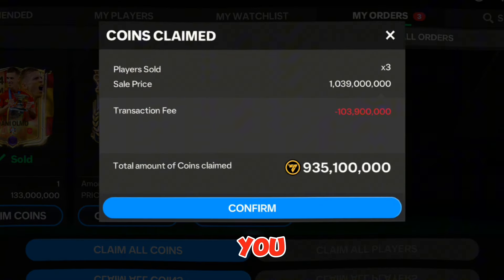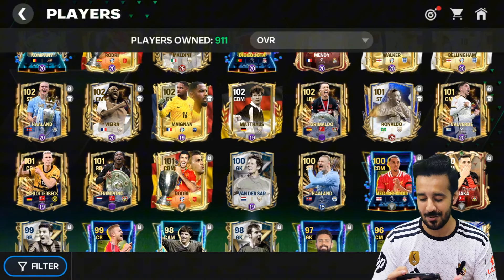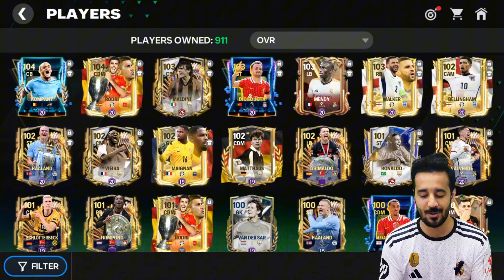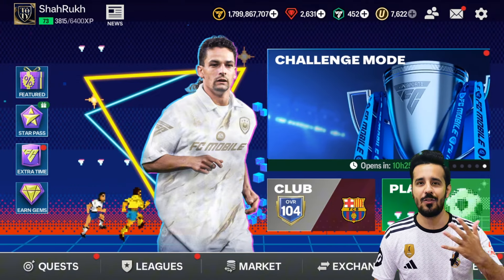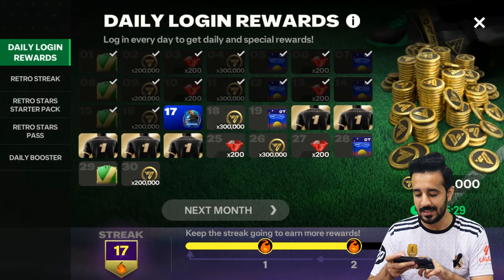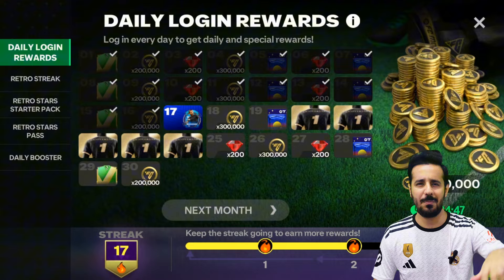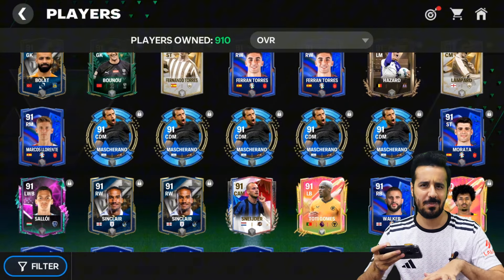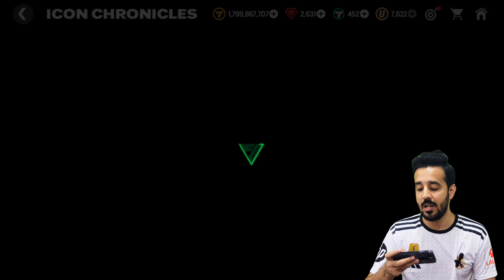I SOLD MY SQUAD & DOWNGRADED IT BUT WHT ?